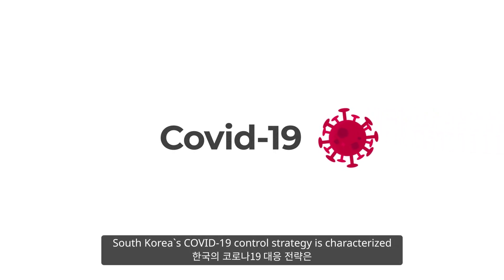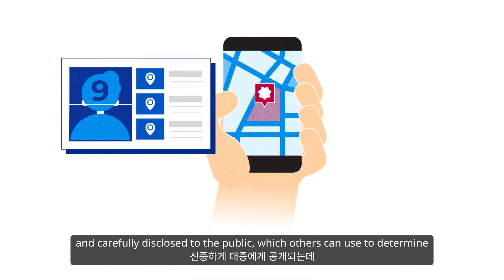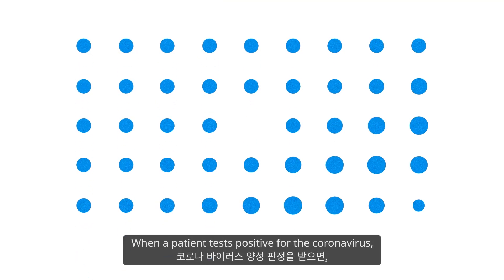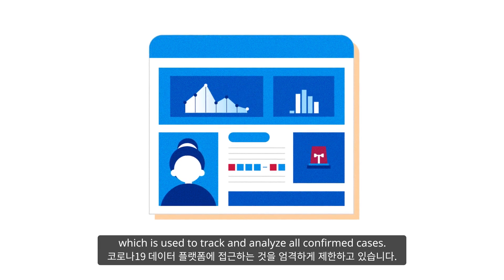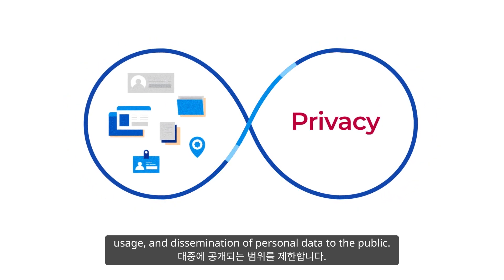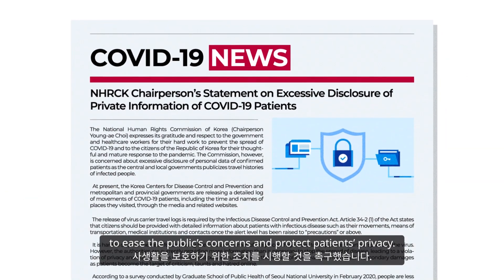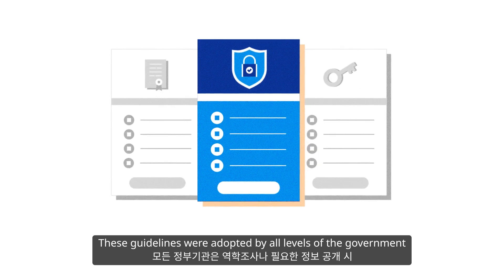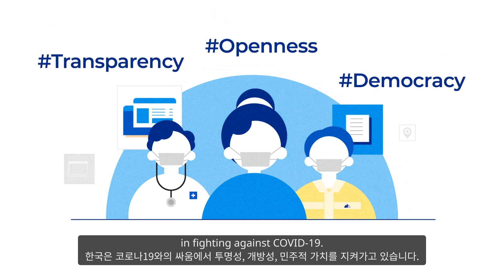한국의 코로나19 대응: 코로나 바이러스 추적 Korea`s Response to COVID-19 : How It Tracks Down the Coronavirus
한국은 강력한 봉쇄조치를 하거나 국민의 자유를 과도하게 제한하지 않으면서도 확진자 상승세를 성공적으로 완화했습니다. 한국의 코로나19 대응 전략은 3T, “검사-추적-치료”입니다. 감염 위험이 있는 사람들은 검사 받고, 필요시 격리, 치료를 받게 됩니다.
기술 기반의 코로나19 접촉자 추적시스템의 사생활 침해에 대한 걱정이 커지고 있지만, 한국에서 코로나19를 추적하기 위한 개인정보는 철저하게 국내법과 국제법에 따라 수집되고 익명으로 처리되며 기간과 범위가 제한되어 신중하게 대중에게 공개됩니다.
한국은 공중보건과 개인정보 보호의 균형을 위해 노력하고 있으며, 투명성, 개방성, 민주적 가치를 지켜가고 있습니다.

Korea successfully flattened the curve without strict lockdowns or overly restricting people`s freedoms. Its COVID-19 control strategy is 3T, “Test-Trace-Treat.” Those at risk of infection are tested, quarantined if necessary, and get treating.
Although there are growing concerns over the privacy implications of the technology-based Coronavirus contract tracing system, the personal data to trace COVID-19 in Korea is collected, anonymized(pseudonymized), limited in duration and scope, and carefully disclosed to the public strictly based on domestic and international law.
Korea has endeavored to strike a balance between public health concerns and personal data protection and to maintain its transparency, openness and democratic values in its fight against COVID-19.